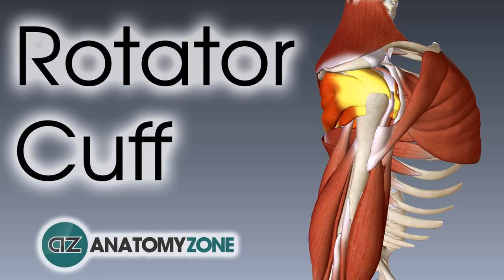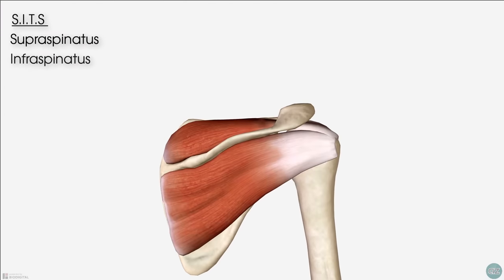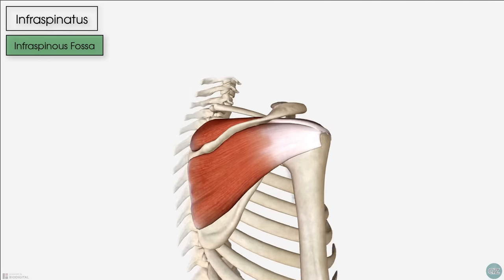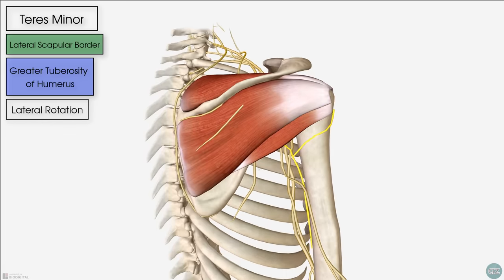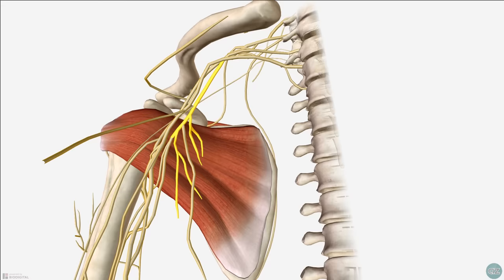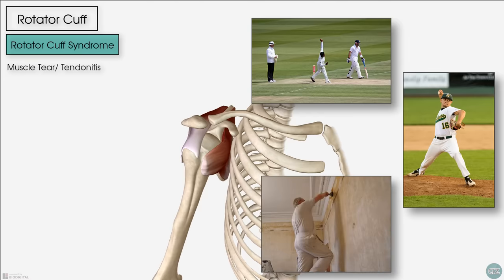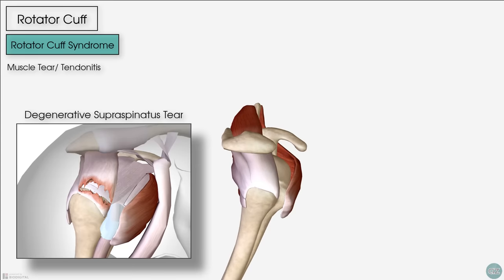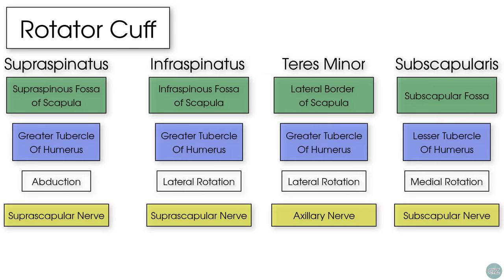Rotator Cuff | 3D Anatomy Tutorial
3D anatomy tutorial on the rotator cuff muscles from AnatomyZone

This video covers the anatomy and function of the rotator cuff muscles, which serve to stabilise movement at the glenohumeral joint. The following muscles are reviewed with 3D models where we take a look at the origin, insertion, and innervation:
- supraspinatus
- infraspinatus
- teres minor
- subscapularis
- relevant anatomy of the proximal humerus: greater and lesser tubercles
- relevant anatomy of the scapula: supra and infraspinous fossa, acromion process